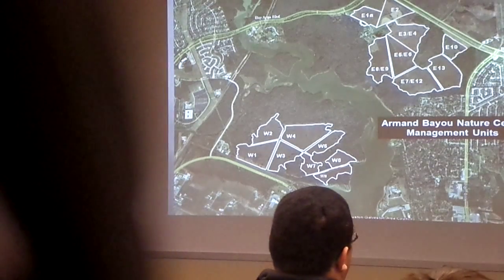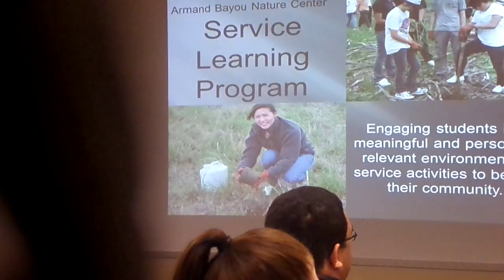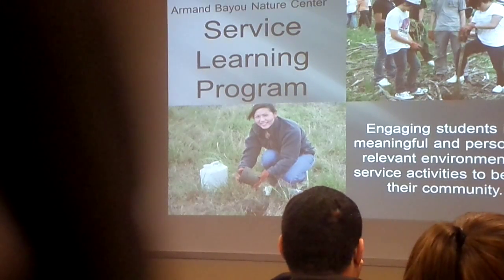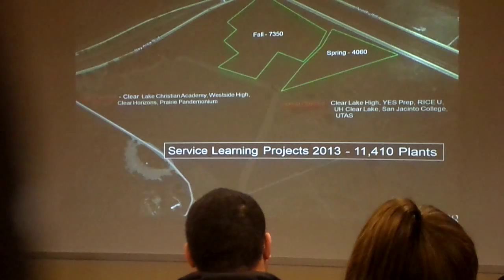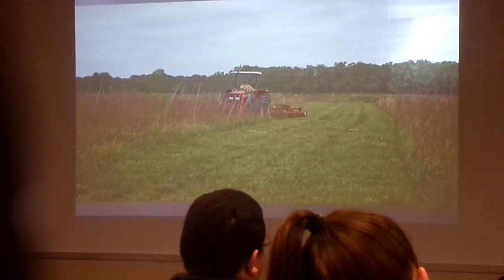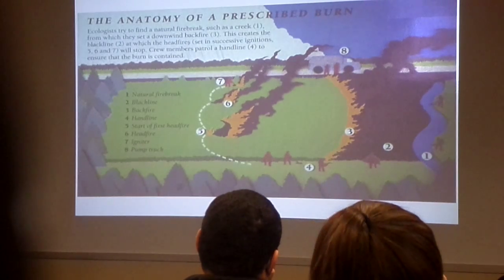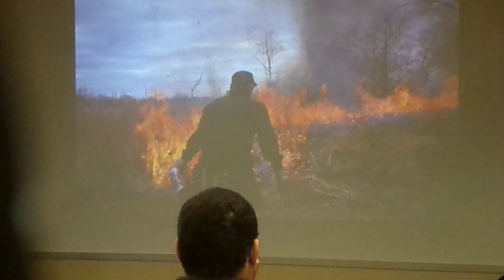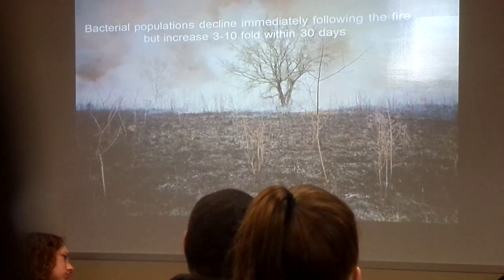Armand Bayou 3/4